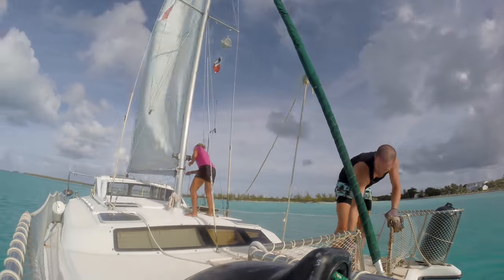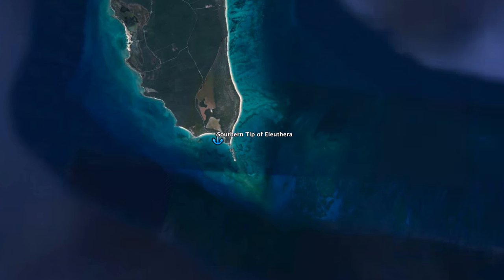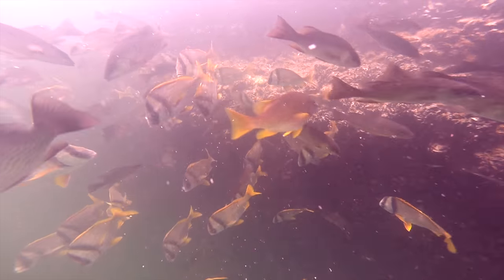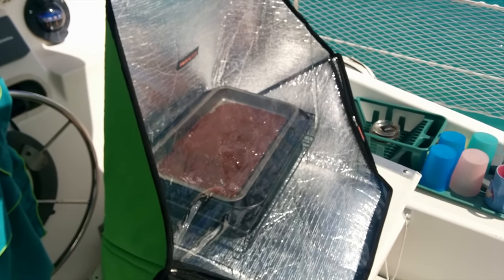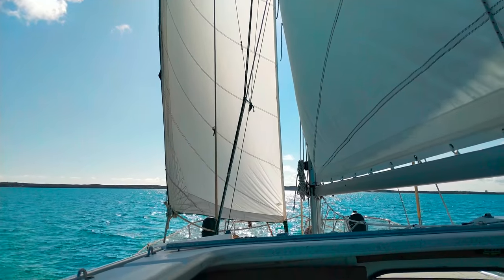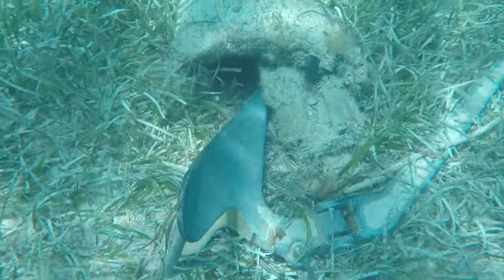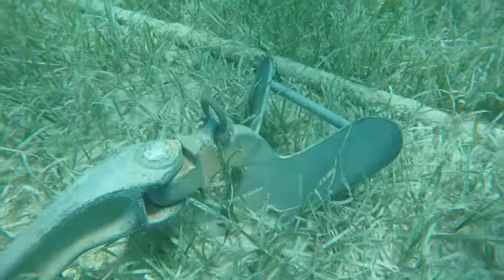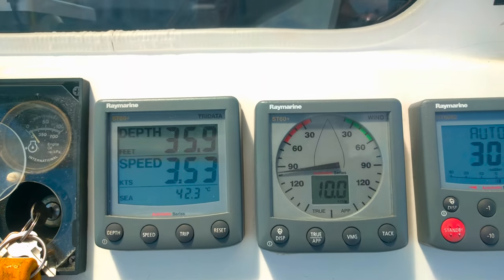Exploring Eleuthera in the Bahamas (Sailing SV Catsaway) - Ep. 33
This week, we leave Cat Island and travel to Eleuthera.

Due to light winds, we ended up stopping in Little San Salvador for one night.  We were trawling lines behind us and both lines went off at the same time; rewarding us with two bar jacks.  We gave the larger one to Jennabird and ate the smaller one + lobster that evening.  Delicious!  Little San Salvador is very commercialized; the cruise lines use it as a stop along the way.  Plastic huts line the shores, along with a bar that looks like a shipwreck.  Cruisers are asked to stay on their boats until the cruise ship has departed.  Cruisers are meant to ask permission before landing on shore and walking on the beaches.

The next day we had a slow downwind sail to the southern tip of Eleuthera.  This was one of the most beautiful anchorages we had visited.  Crystal clear water surrounded by pink sand beaches and massive limestone caverns made for stunning surroundings.  We would have loved to stay there longer, except the winds weren’t quite in our favour and we were getting rolled beamside.  We left early the next morning for Rock Sound.

The settlement of Rock Sound was very sweet.  The people are very friendly and the town offers several restaurants, grocery stores and most importantly - a laundromat!  Time to do laundry; we had only hand washed clothes for the previous 6 weeks.  Fresh sheets felt amazing!!  Rock Sound is also home to natural attractions such as the Ocean Hole and the Cathedral Cavern.  We met some new friends in Rock Sound and also were surprised by some older friends - Providence and Life of Chill.  We had a fun dinghy drift on our last evening there, before gathering for drinks on Providence.

We left Rock Sound to visit Governor’s Harbour.   After a slow start, the wind finally picked up for us to fly into the anchorage.  After trying six times to anchor, we finally pulled back hard and thought our anchor was set.  Wrong!  Our friend Phil from Tanager dove on his anchor and informed us that our anchor was caught on an old mooring block.  Greg dove on it the next day and found a mess - anchor on a mooring block, chain just overtop of electrical cable, coral and underneath some sponges.  He ended up manually resetting the anchor before pulling back on it with our dinghy.

We really enjoyed Governor’s Harbour, it was a beautiful area to explore.  Unfortunately some high winds were expected and we didn’t trust the holding there, so we departed for Hatchet Bay.  En route, we were visited by some friendly dolphins who were disappointed by our lack of speed.  Time to scrub the bottom!!

Credits:
“Conjuto Grande” by Biz Baz Studio
“Splashing Around” by The Green Orbs
“Entire” by Quincas Moreira